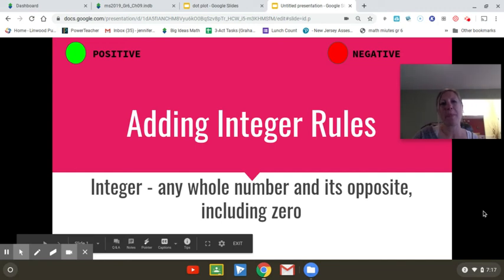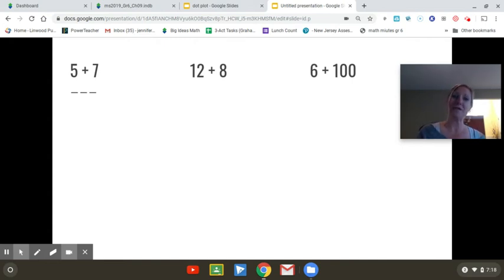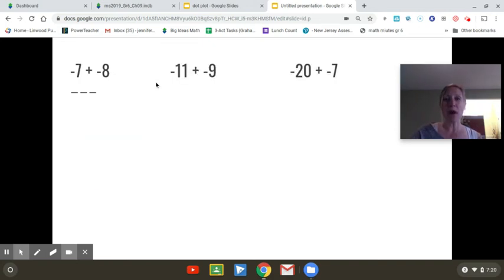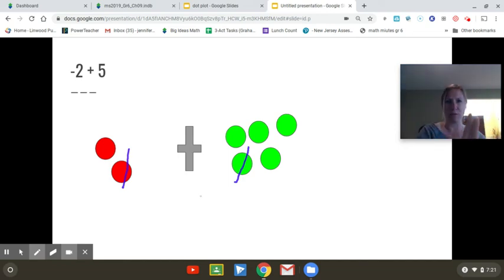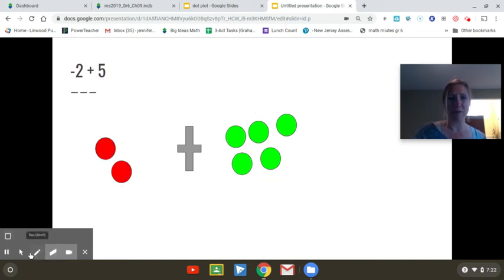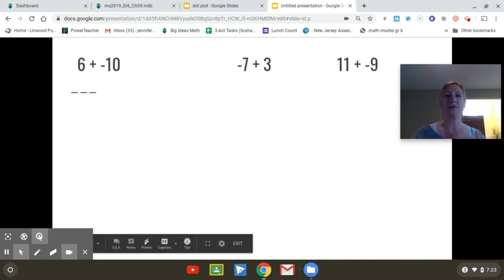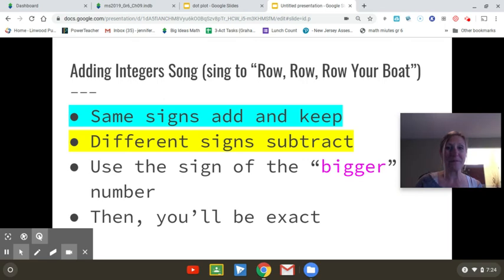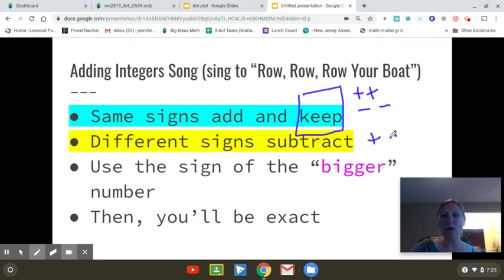Untitled: May 11, 2020 7:27 PM